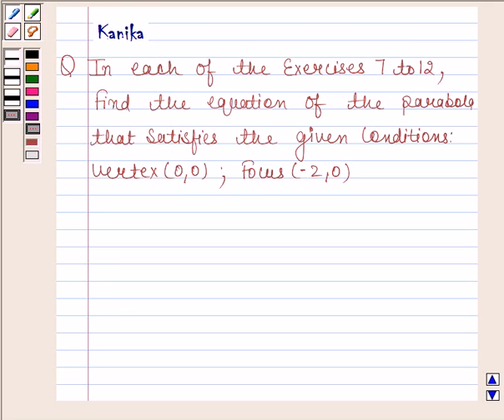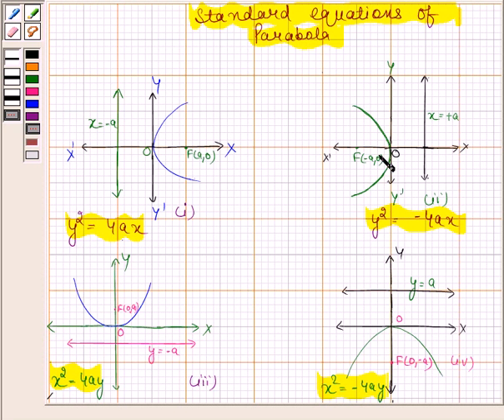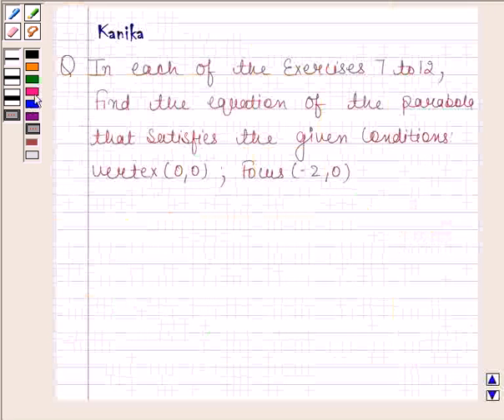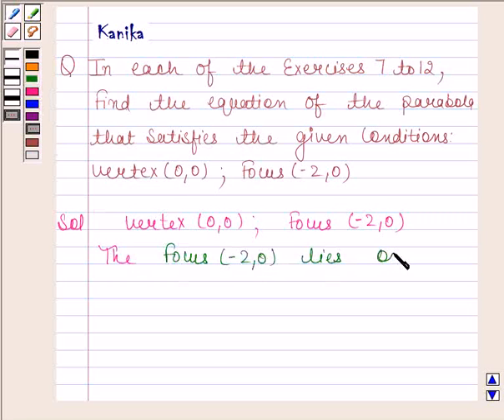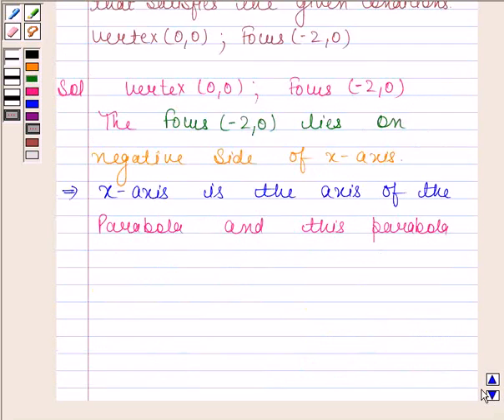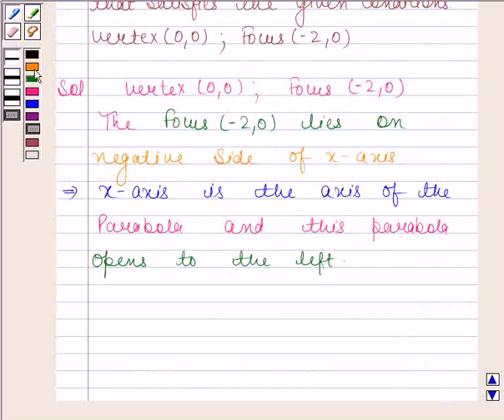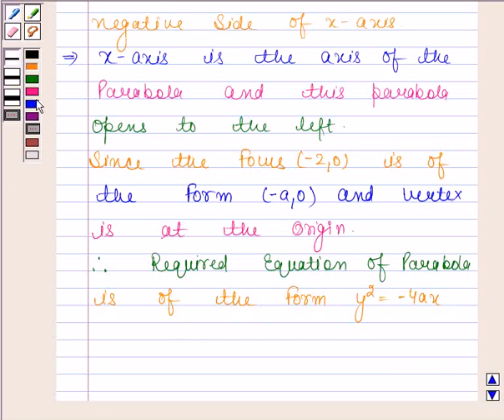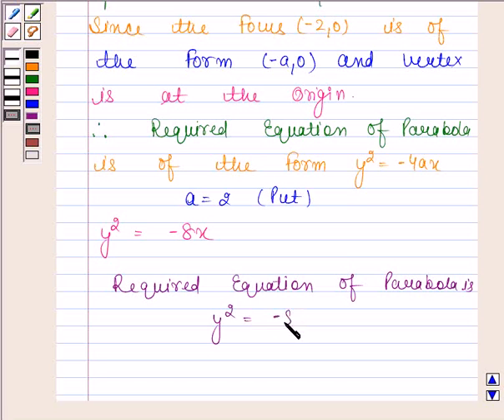Maths XI NCERT 11 11 2 10